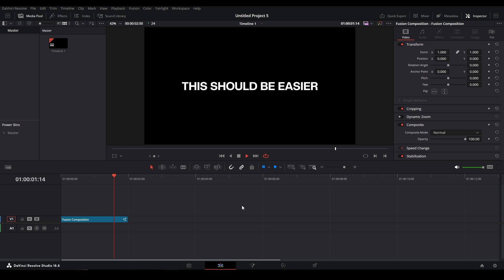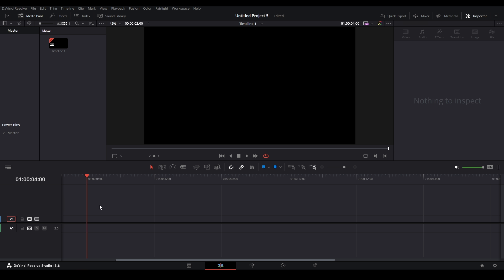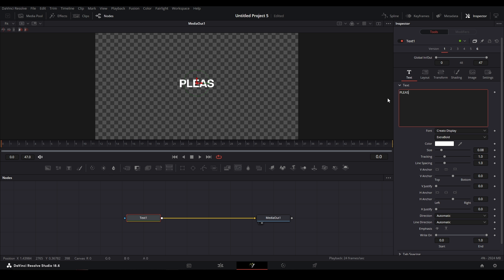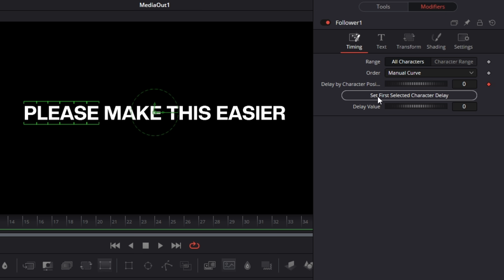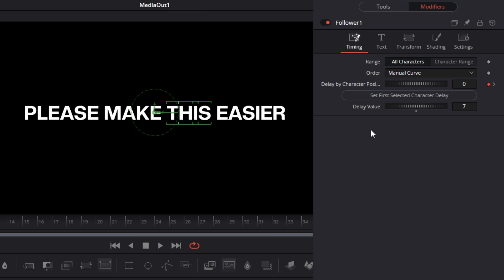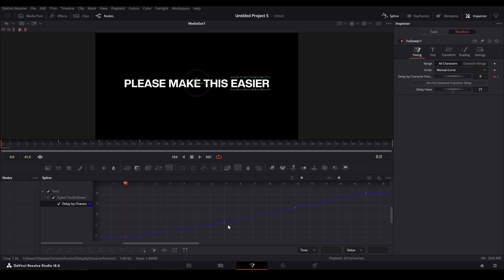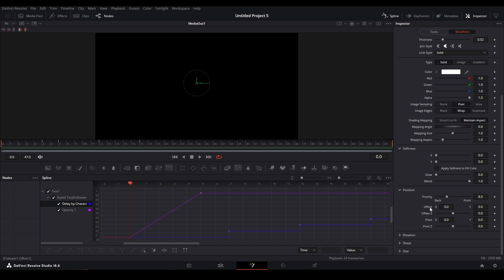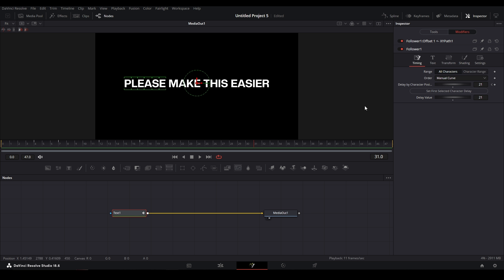DaVinci Resolve | Word By Word with OPACITY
In this video I show you how to created a word by word animation in DaVinci Resolve with Opacity because it is overly complicated for no reason.